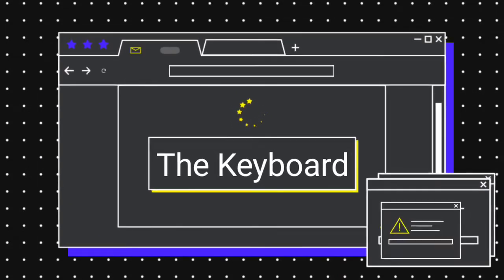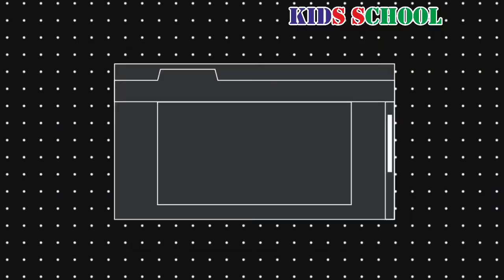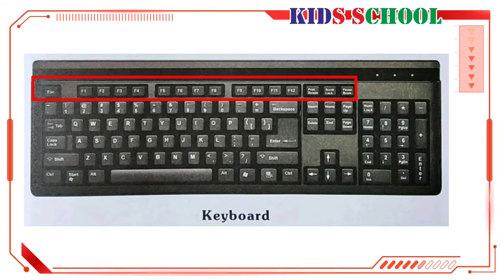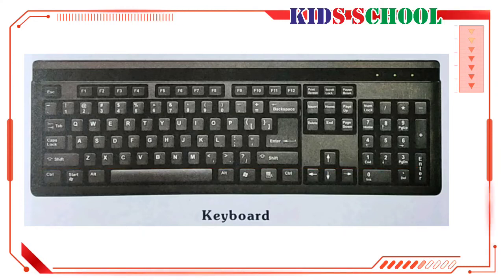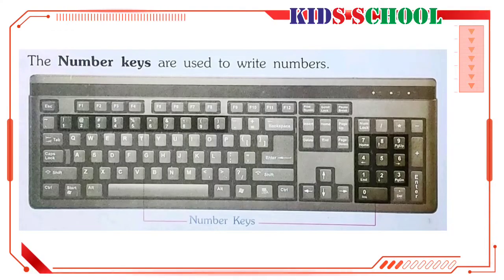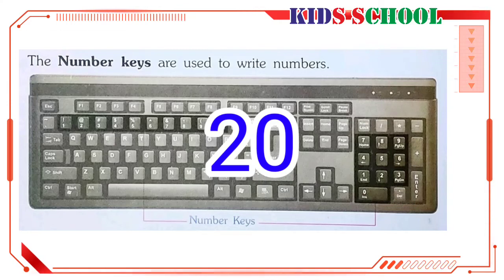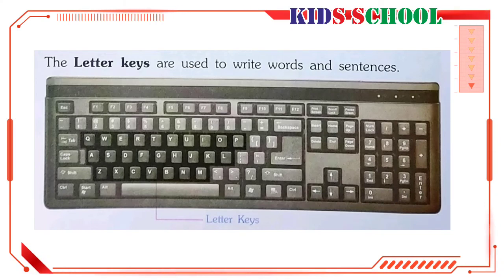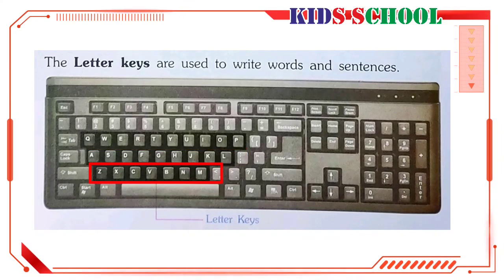The keyboard | Number Keys | Letter keys | STD 1 | Kids School | Introduction to Computers | Navneet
Respected Viewers

🖥💻📱Todays Topic📱💻🖥
The keyboard | Number Keys | Letter keys | STD 1st | Kids School | Introduction to Computers | Navneet